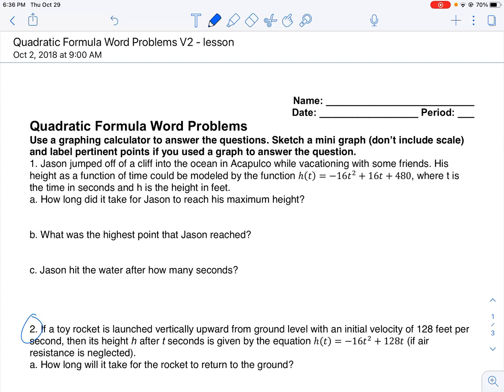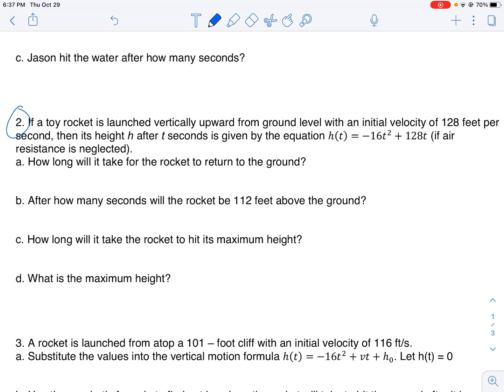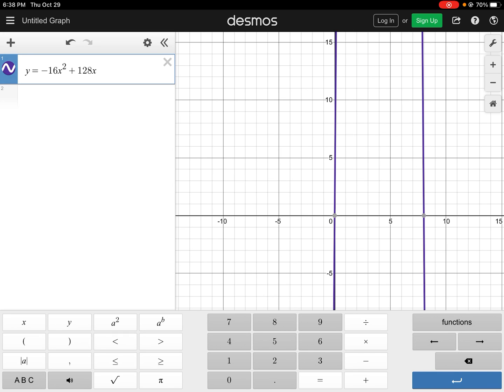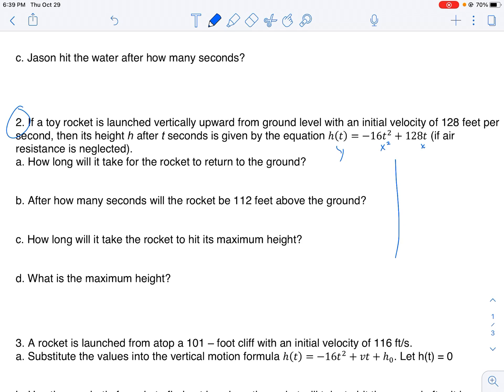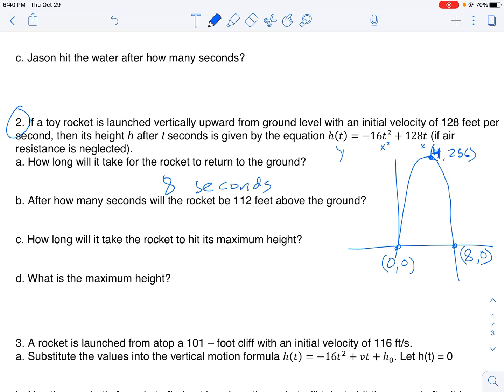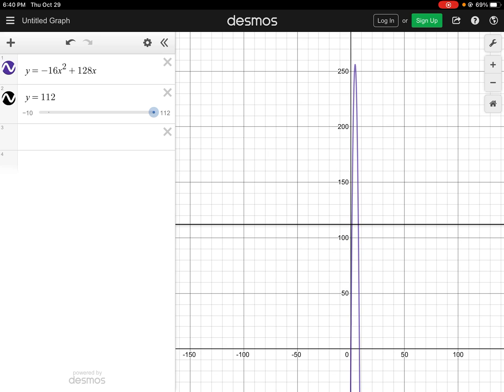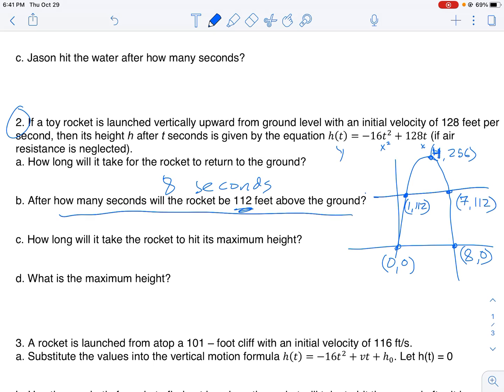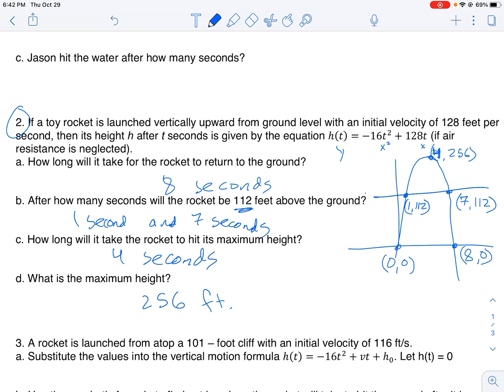Quadratic Formula Word Problems Example